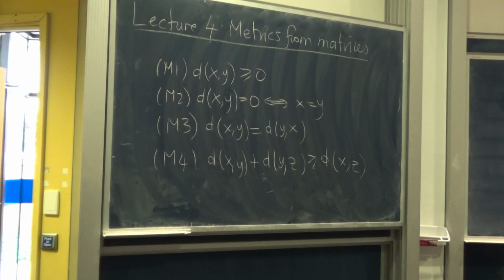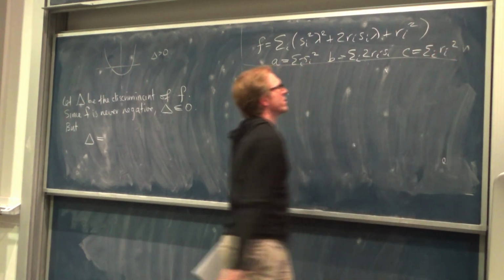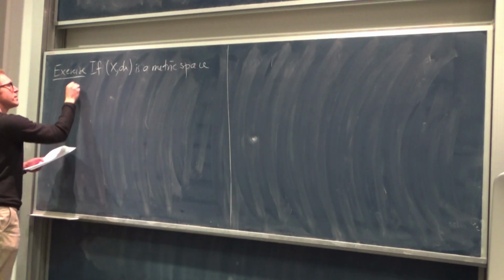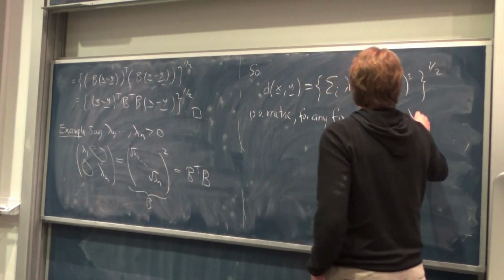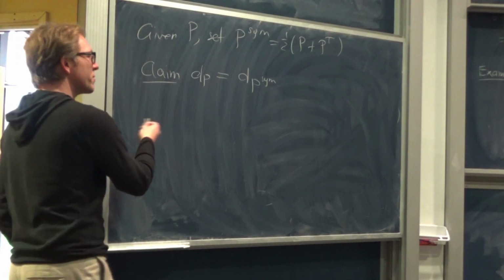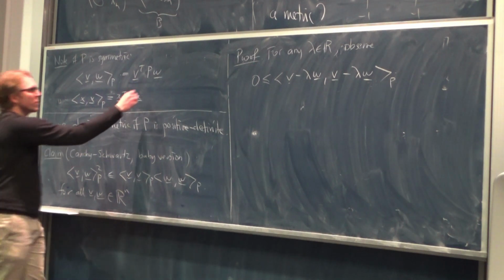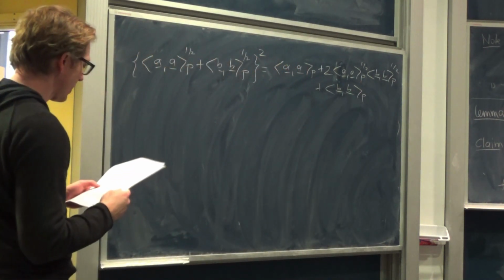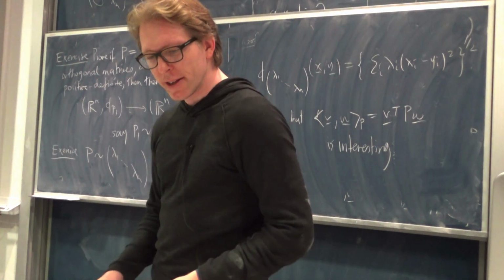MAST30026 Lecture 4: Metrics from matrices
I finally proved that the Euclidean distance gives a metric, and then immediately generalised this to show that positive definite matrices also give rise to metrics on R^n.